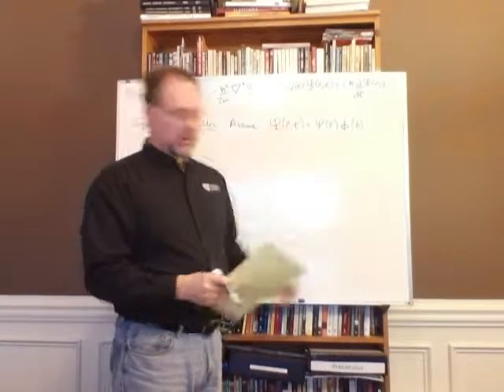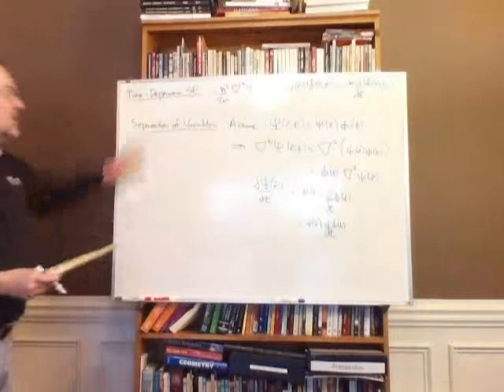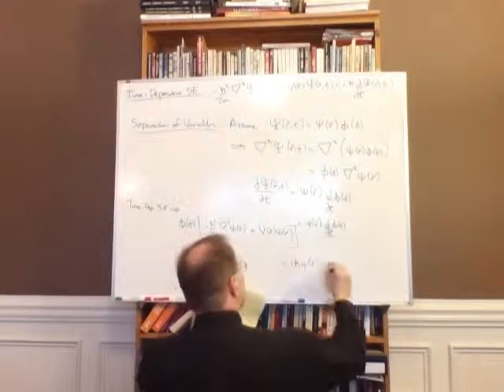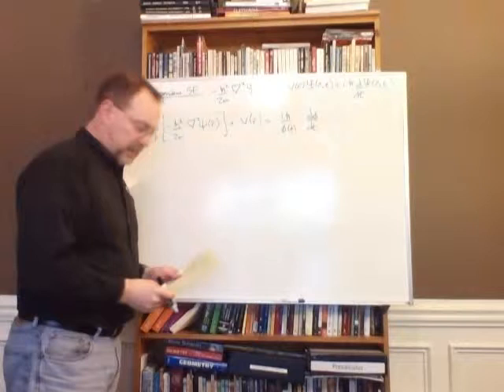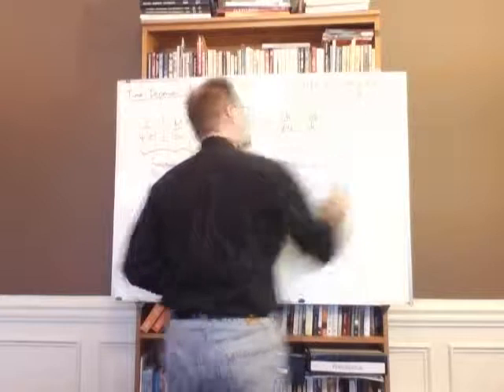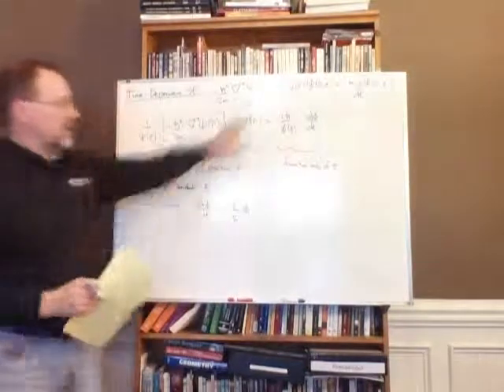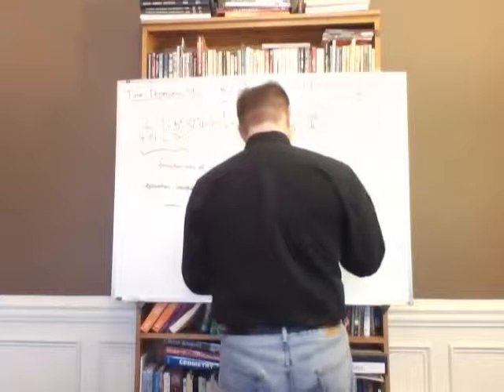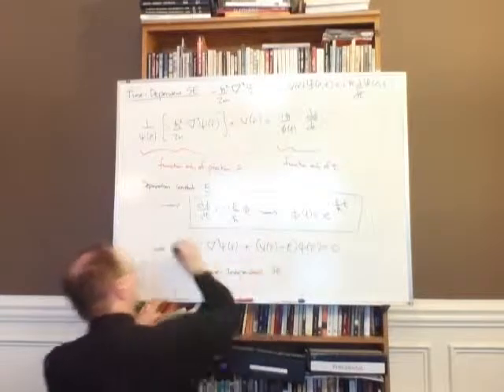SE 3 Separation of Variables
Applying the separation of variables technique to the Time-Dependent Schrodinger Equation to obtain the time-dependence of the wave function and the Time-Independent Schrodinger Equation.